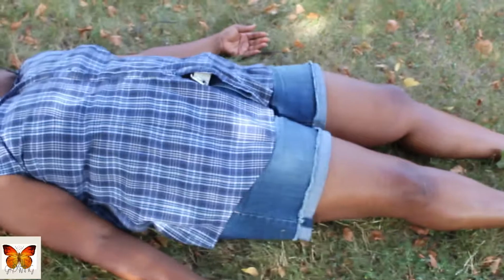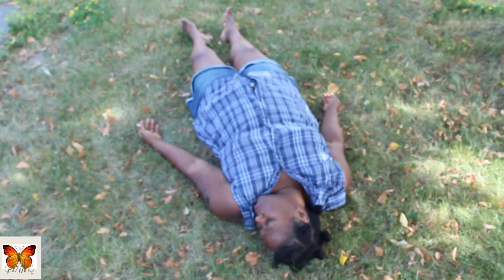Beginner Meditation - Connect to your conscious self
Beginner Meditation that teach you how to connect to your higher power and conscious self.

Photo by Oluremi Adebayo from Pexels